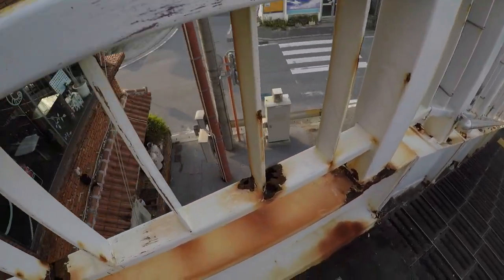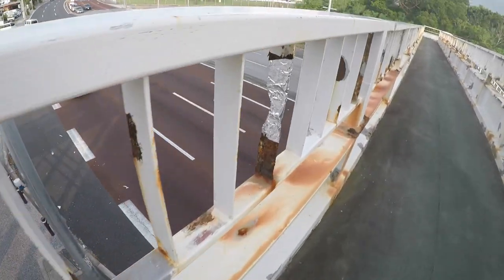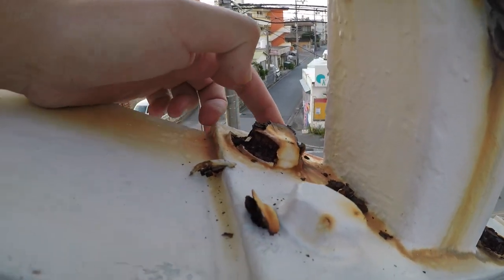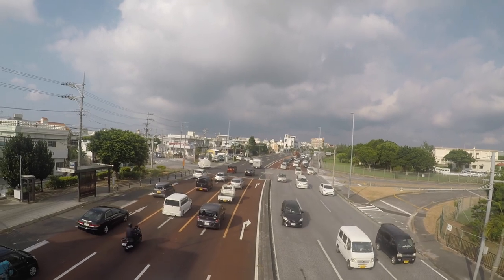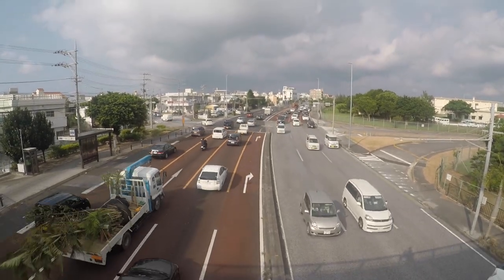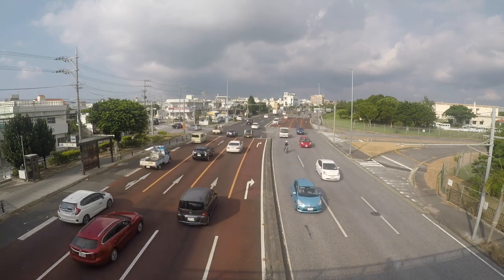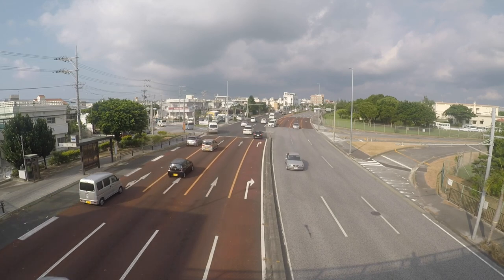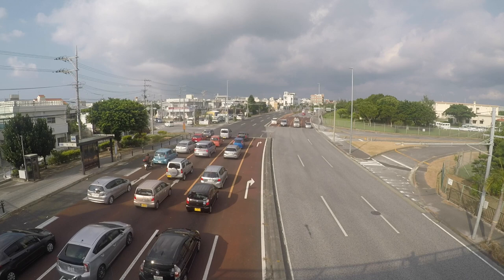Okinawa Traffic, Torii Station, Okinawa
This video is about Okinawa Traffic, Torii Station, Okinawa